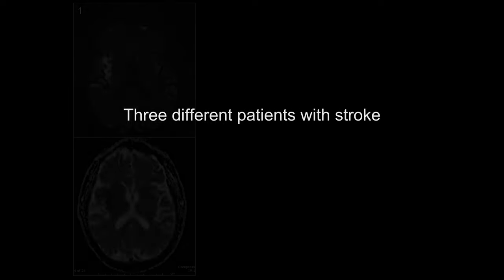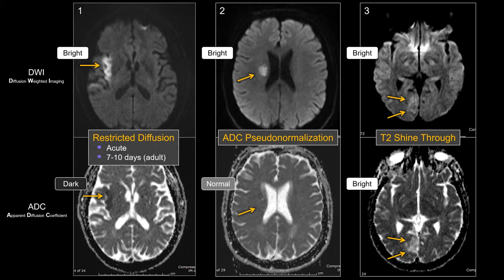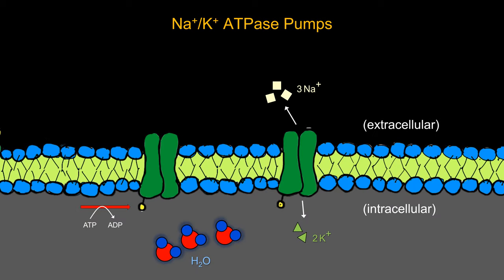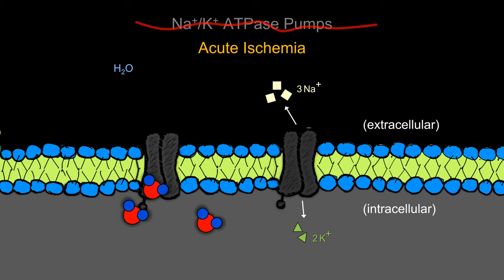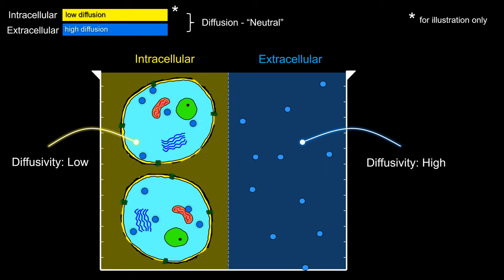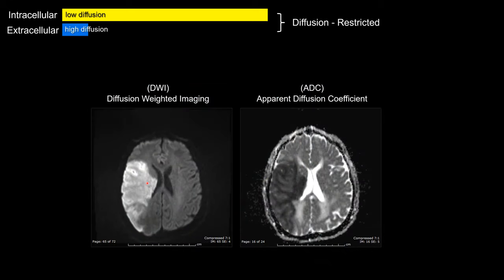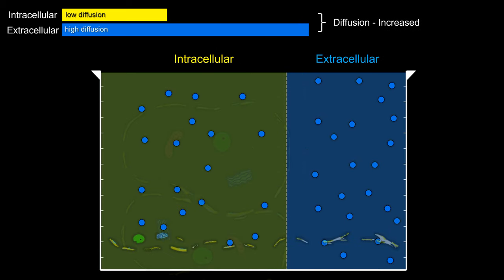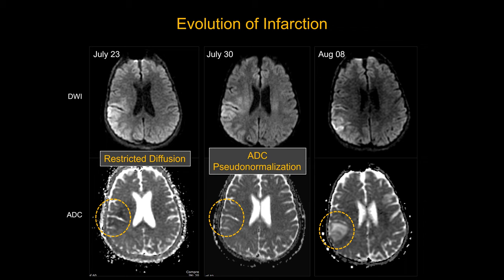DWI - How Does Acute Infarct Cause Restricted Diffusion?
Short Basic Neuroradiology presentation on evolution of an infarction on MRI and simplified theory behind its changing imaging appearance.